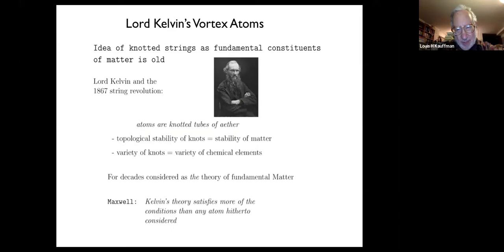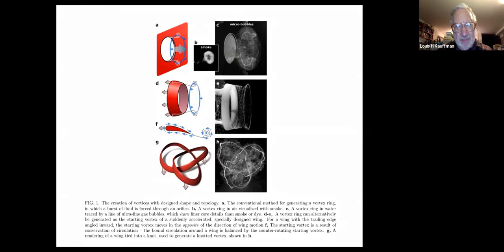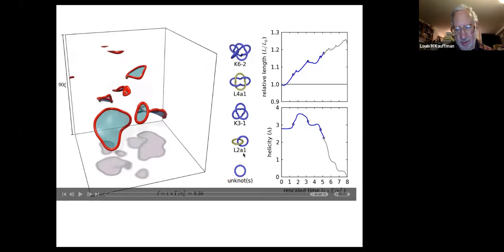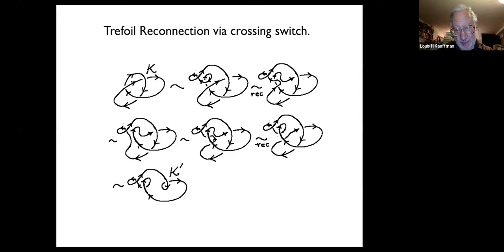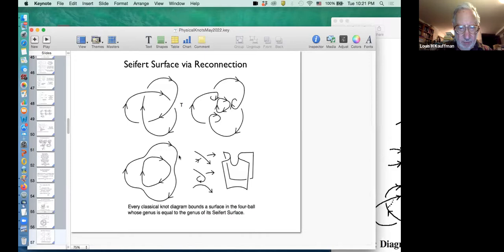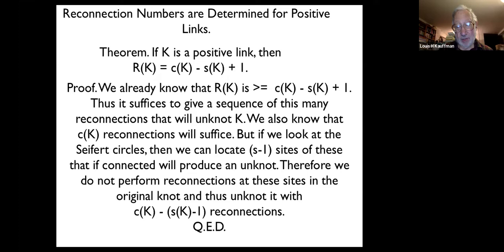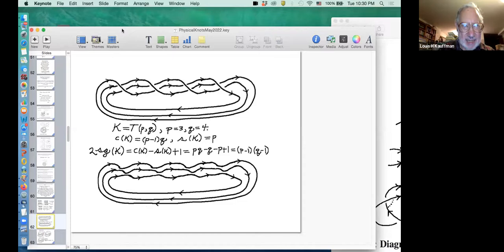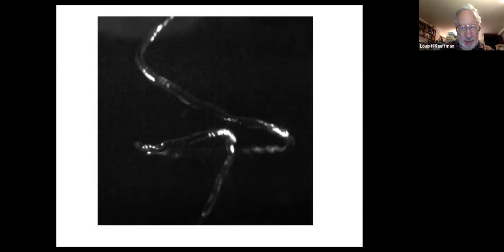Louis Kauffman, Reconnection Number of Vortex Knots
Abstract:
Knotted vortices such as those produced by Kleckner and Irvine at the Frank Institute of the Univ of Chicago tend to transform by reconnection to collections of unknotted and unlinked circles. The reconnection number R(K) of an oriented knot of link K is the least number of reconnections (oriented re-smoothings) needed to unknot/unlink K. Putting this problem into the context of knot cobordism, we show, using Rasmussen’s Theorem that the reconnection number of a positive knot is equal to twice the genus of its Seifert spanning surface. In particular an (a,b) torus knot has R = (a-1)(b-1). For an arbitrary positive knot or link K, R(K) = c(K) - s(K) + 1 where c(K) is the number of crossings of K and s(K) is the number of Seifert circles of K. Examples of vortex dynamics will be illustrated.